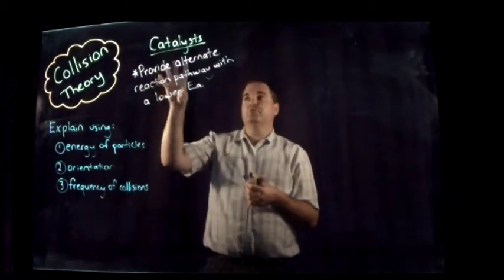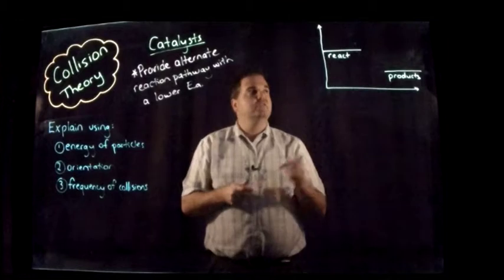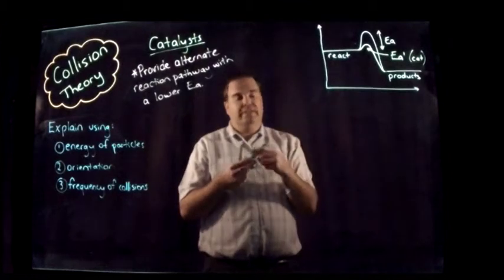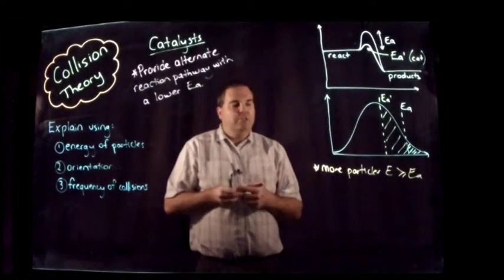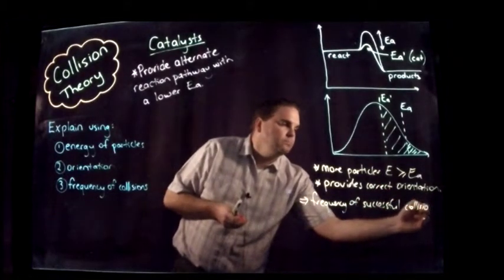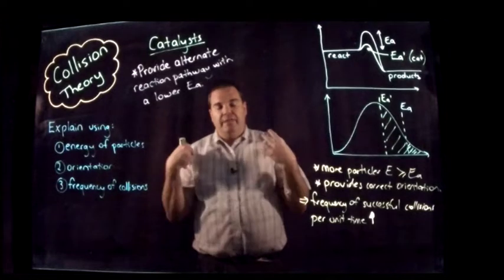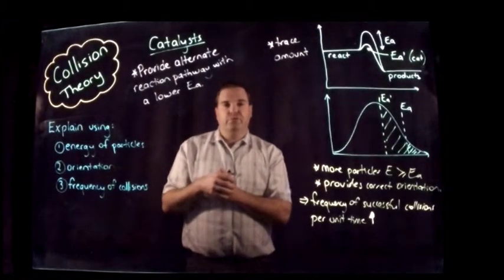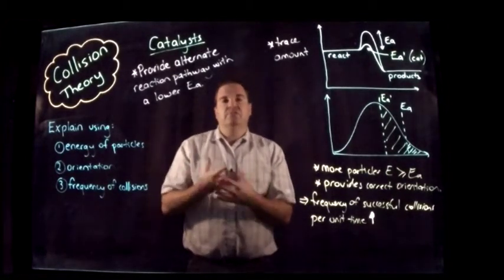Collision Theory - Pt 4 Catalysts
Describes how catalysts affect the rate of a reaction with regard to the collision theory.